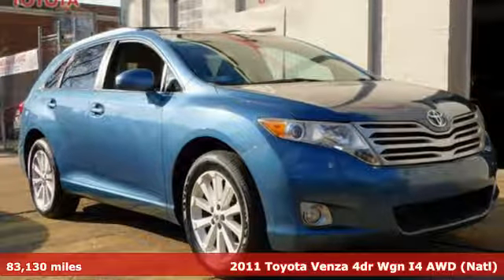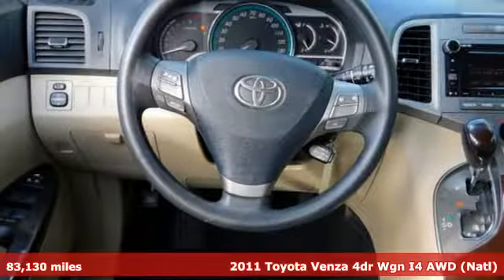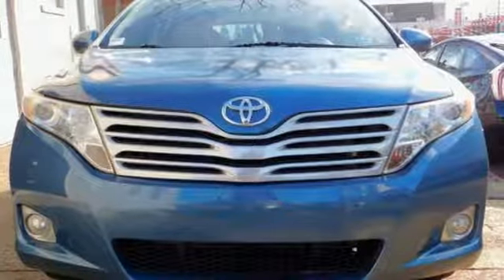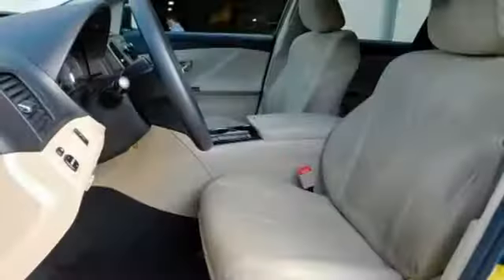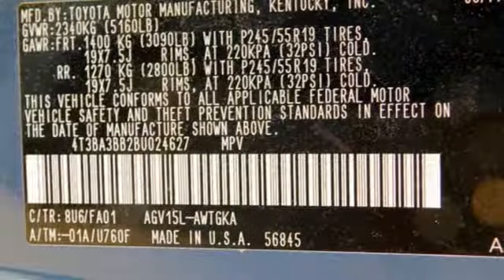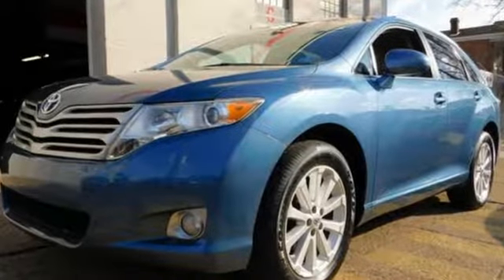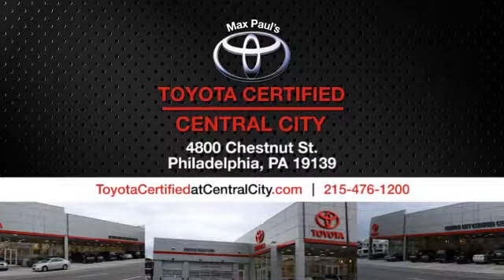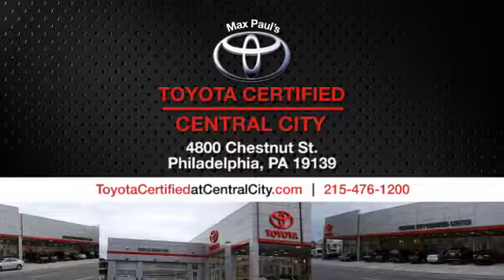2011 Toyota Venza Philadelphia, PA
Year: 2011
Make: Toyota
Model: Venza
Trim: Base
Engine: 4 Cyl. 2.7L
Transmission: Automatic
Color: Tropical Sea Metallic
Interior: Ivory
Mileage: 83130
Stock #: EN00041
VIN: 4T3BA3BB2BU024627
29 Check out this 2011 Toyota Venza Base. Its Automatic transmission and Gas I4 2.7L/163 engine will keep you going. This Toyota Venza comes equipped with these options: Washer-linked variable intermittent windshield wipers, Vehicle stability control -inc: cutoff switch, Traction control, Tilt/telescoping steering wheel w/audio controls, Side-impact door beams, Remote keyless entry, Remote fuel door release, Rear window electric defogger, Rear map lights, and Rear intermittent wiper. Test drive this vehicle at Central City Toyota, 4800 Chestnut St, Philadelphia, PA 19139.

Address:
4800 Chestnut St.